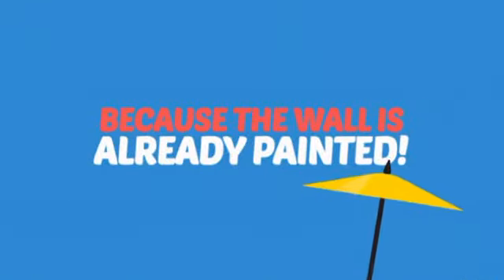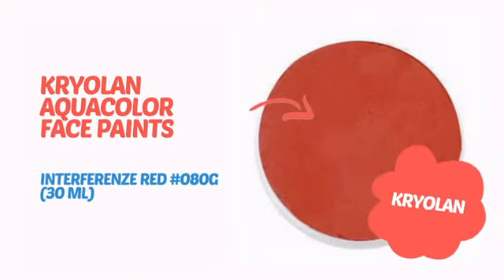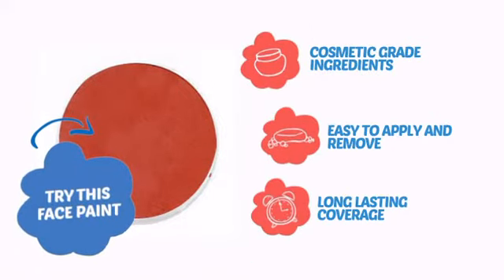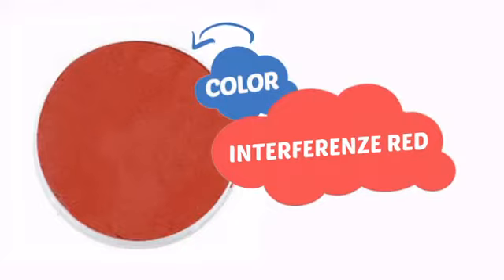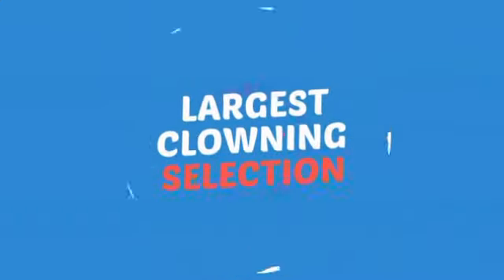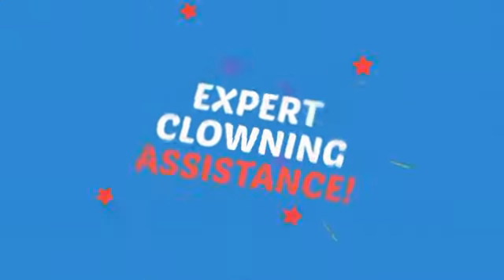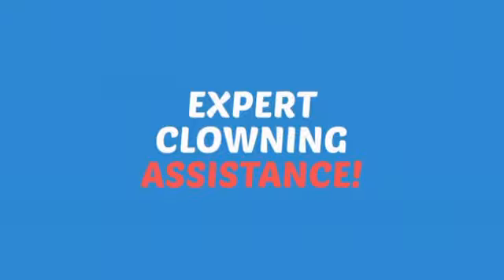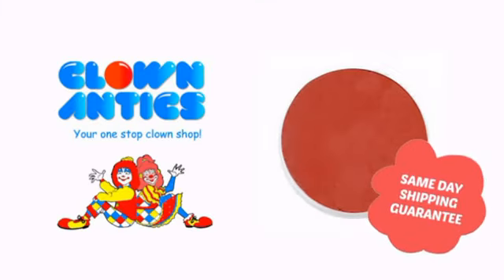Kryolan Aquacolor Face Paints - Interferenze Red 080G (30 ml) - ClownAntics.com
Kryolan Aquacolor Face Paints - Interferenze Red 080G (30 ml) is brought to you the leading clown supply shop for the professional and beginning clown.